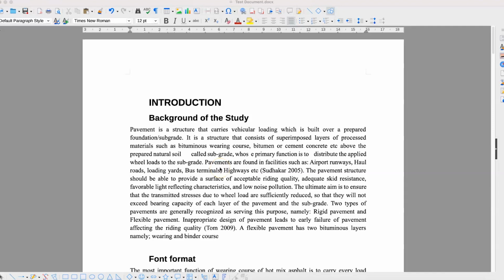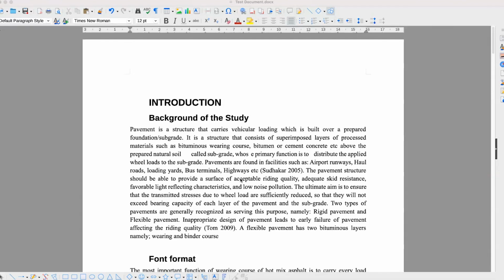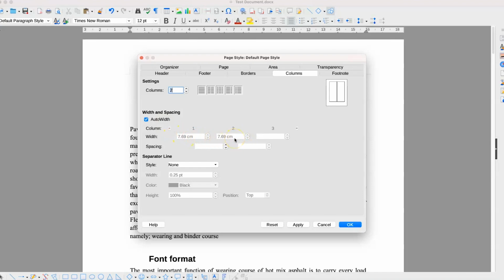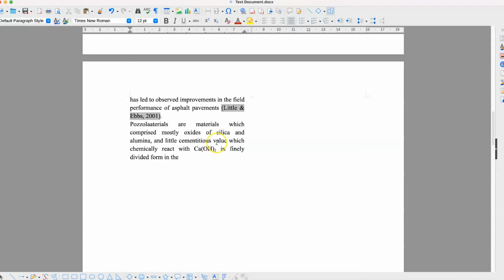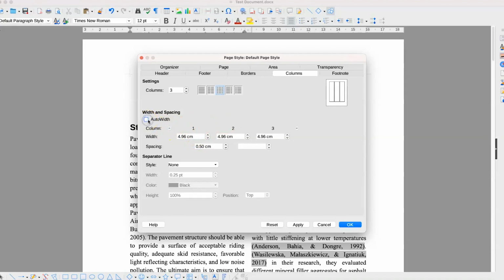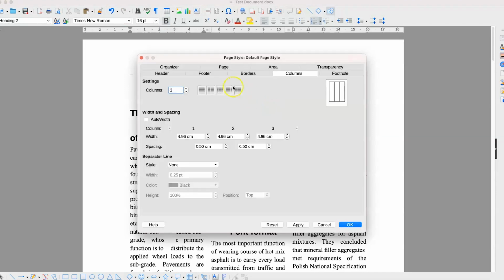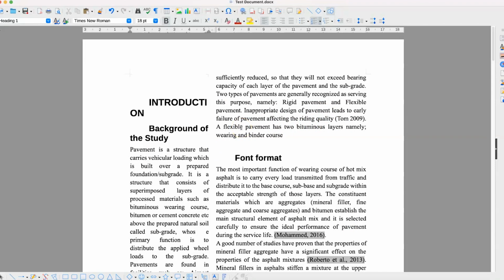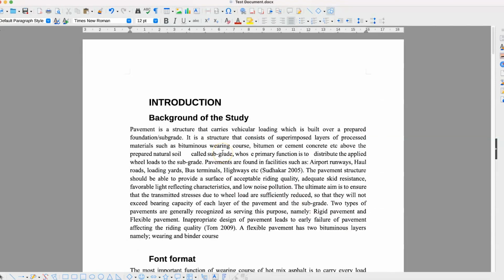25.0 Adding Multiple Columns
In this tutorial, learn how to create and format multiple columns in LibreOffice Writer to enhance the layout of your documents. Using columns is a great way to present information clearly, whether you're creating newsletters, brochures, or academic papers. We’ll guide you through the steps to set up columns, customize their width and spacing, and manage column breaks effectively.

By the end of this class, you’ll be able to transform your documents with a professional multi-column format.